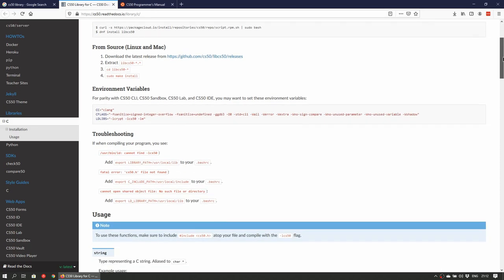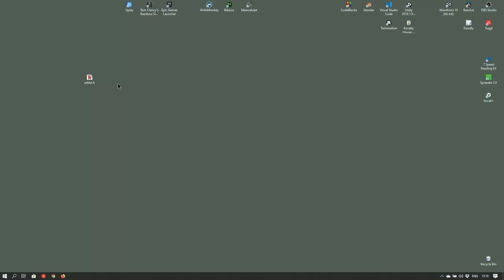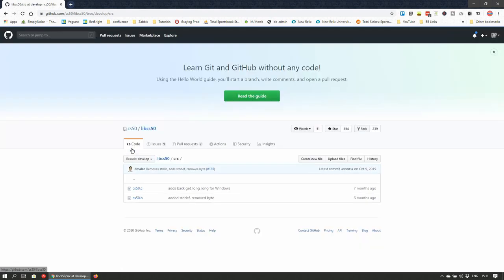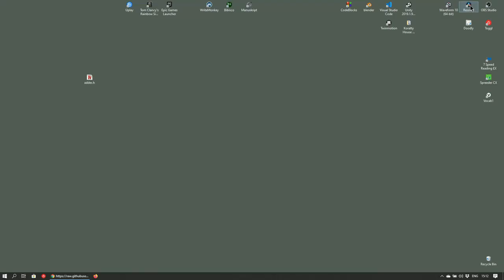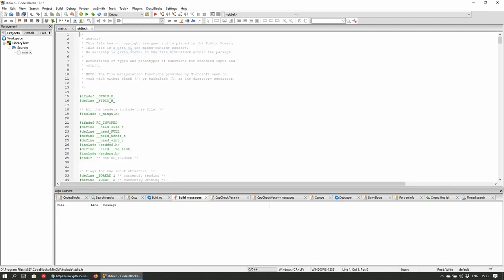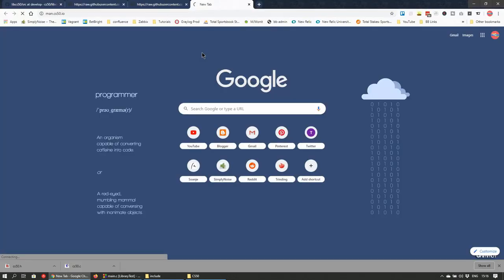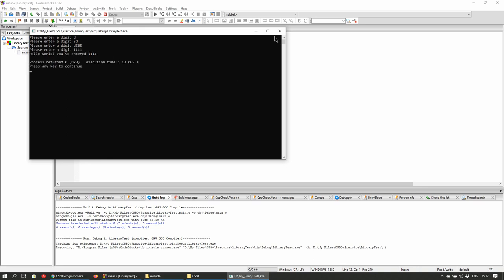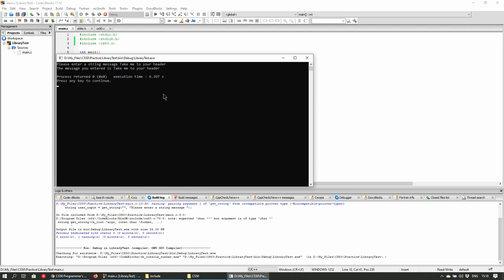CS50 C Library for Windows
CS50 C Library for Windows . This will walk you through setting up the CS50 library used in the EDX course offered by Harvard - CS50 Intro to Computer Science for learning programming and completing the problem sets on your own machine.

The course's CS50 library offers methods which makes it easier on beginner students starting out on learning C. This tutorial will help you set it up on a Windows machine so you can try out the example code and attempt the problem sets as well.